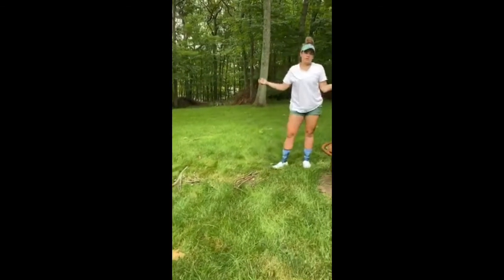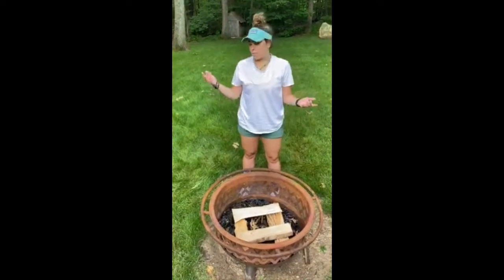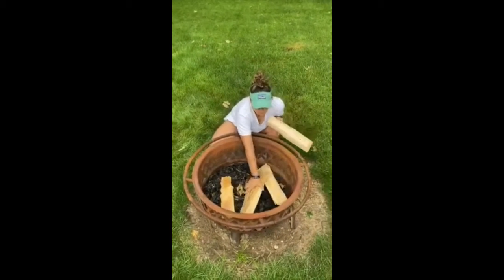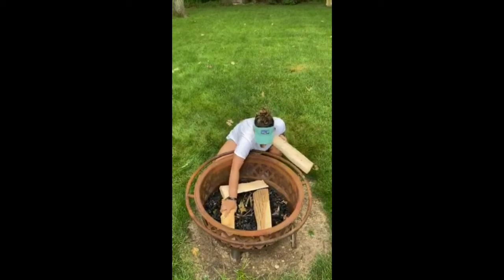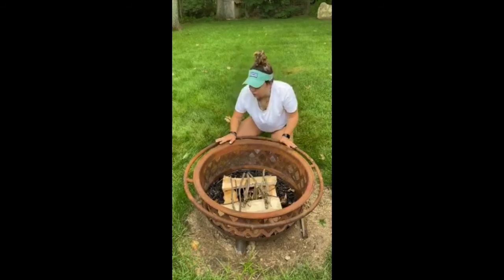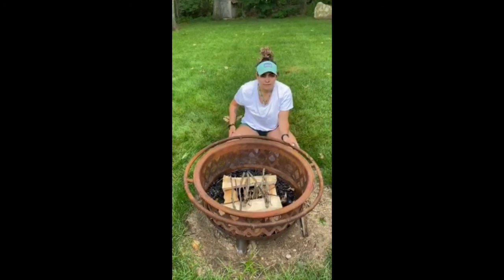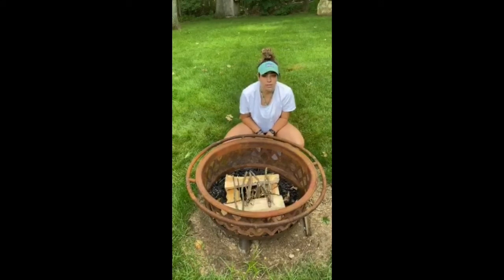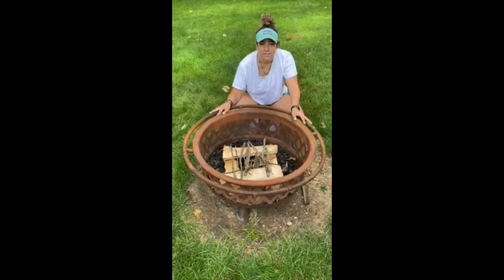Firebuilding with Alana